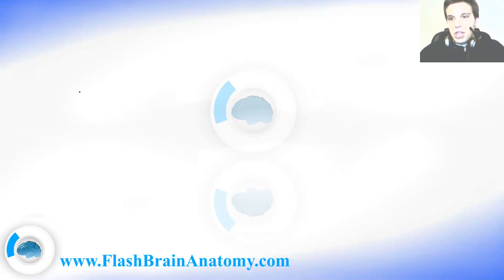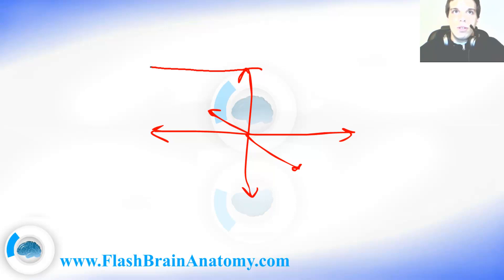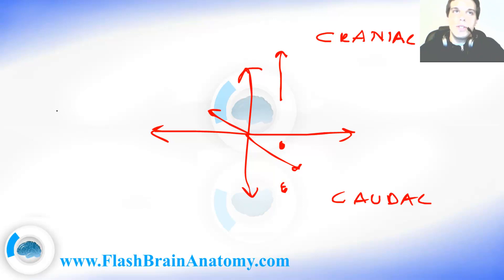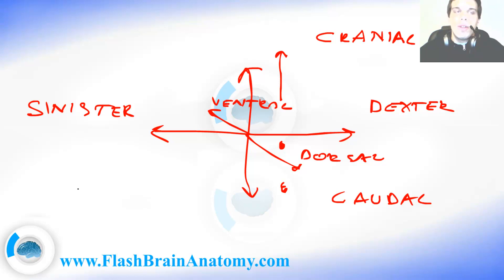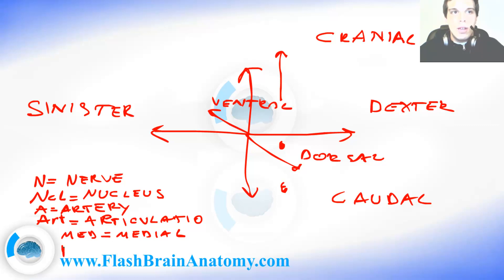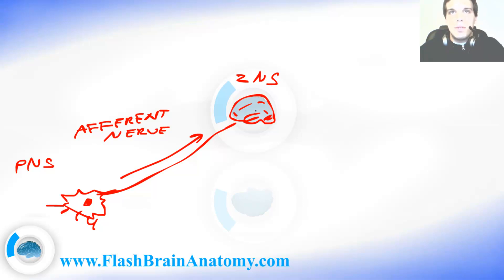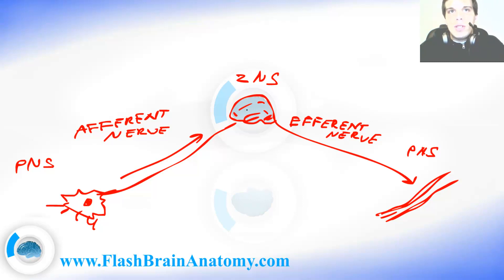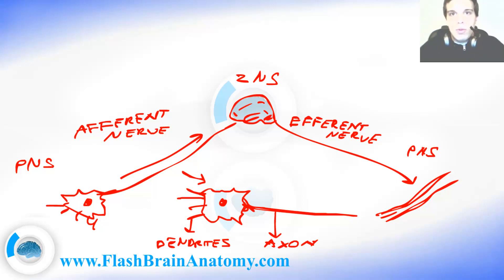Introduction to Neuroanatomy - Anatomical Orientation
So finally I get to talk about the basics of the human anatomy and the orientation. We have to understand the basic anatomical terms first.